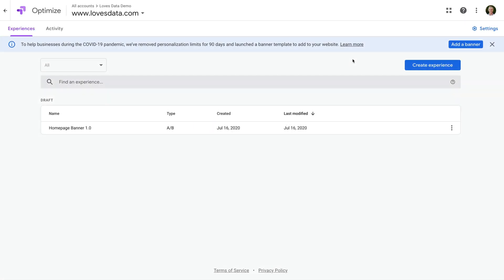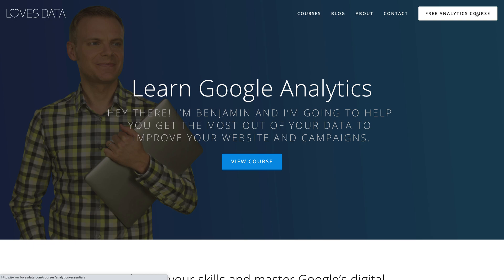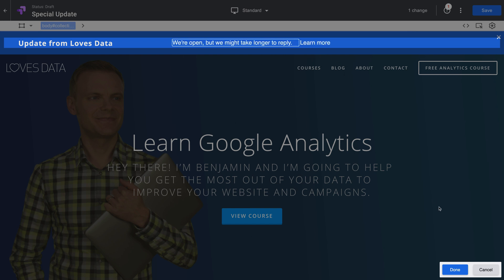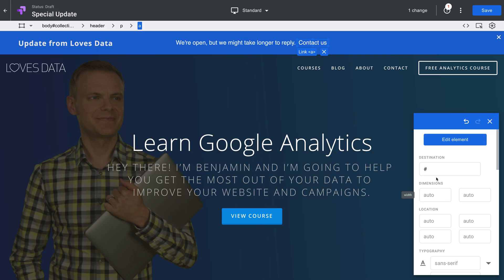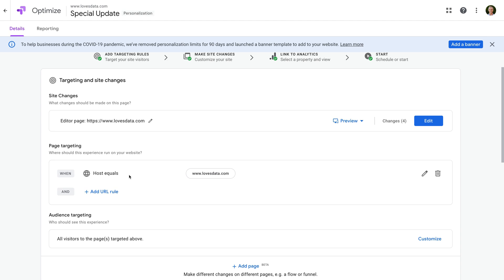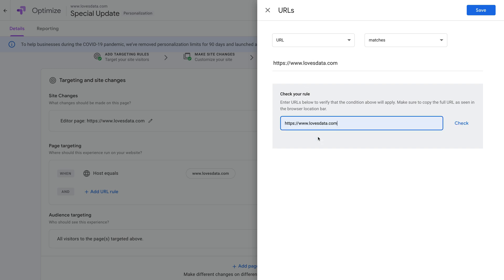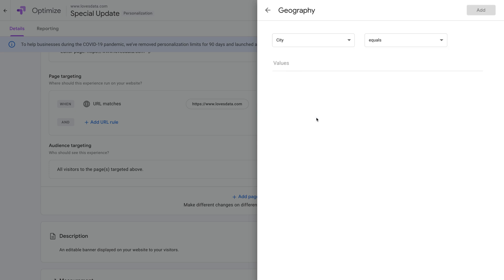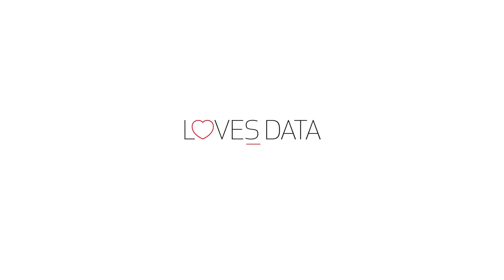Google Optimize Announcement Bar: How to add a banner to your website using Google Optimize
Learn how to add an announcement banner to your website using Google Optimize. You can add an announcement banner across all of your pages, a selection of pages, and even target your banner to particular audience members.

You can add special alerts and announcements to your website using banners in Google Optimize. When you create a Google Optimize banner, you can edit the heading, description, and link. The advantage of creating a banner in Google Optimize is that you can adjust the targeting. For example, you can control which pages on your website that will display the banner. Plus, you can control the audience targeting for your banner. For example, you could show a banner based on someone's geographic location, or which marketing campaign they used to find your website.

SAY HELLO!

GEAR USED FOR THIS VIDEO:
○ Microphone (for walk-through)